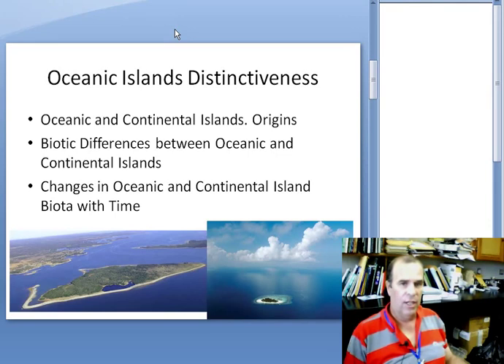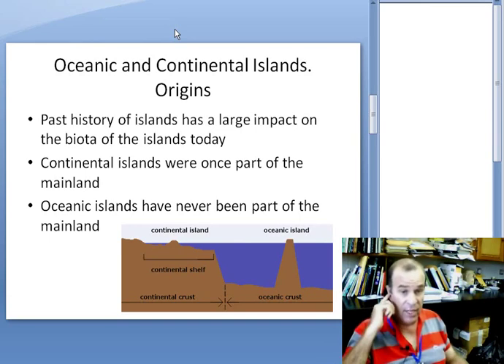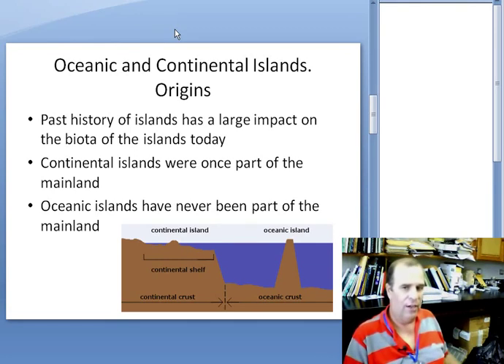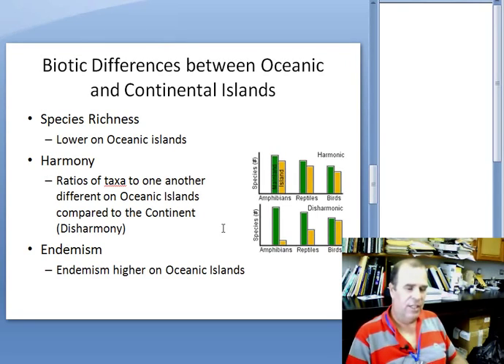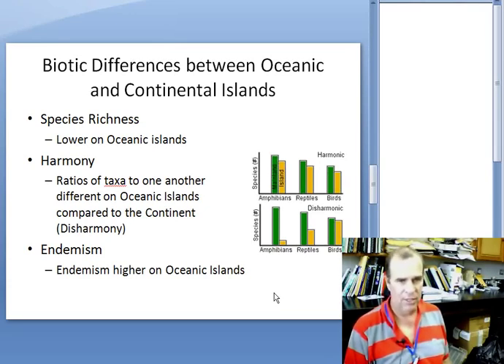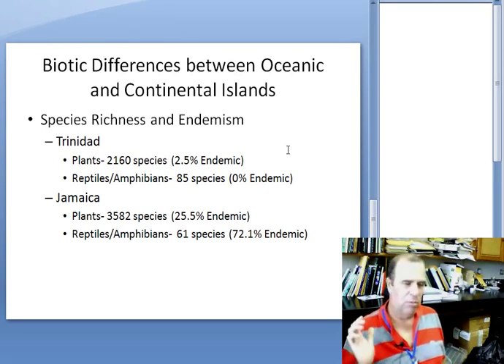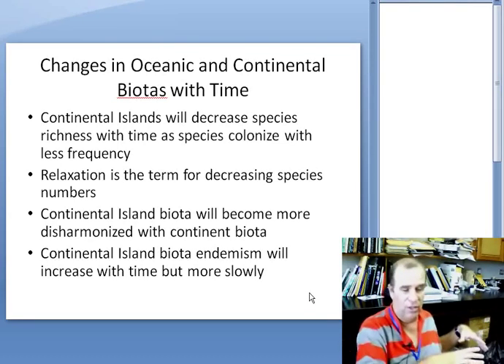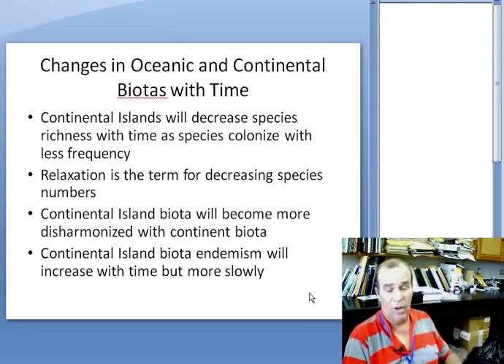BIOL2462 Oceanic Islands Biota